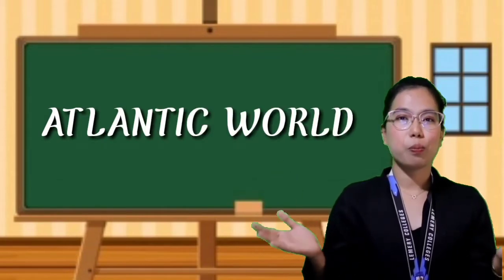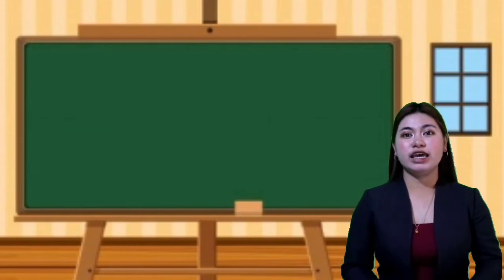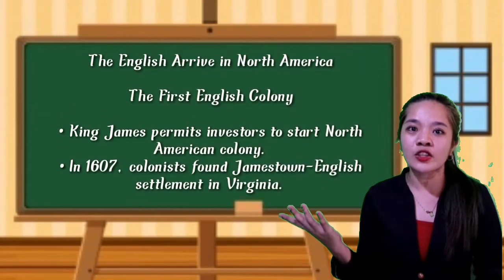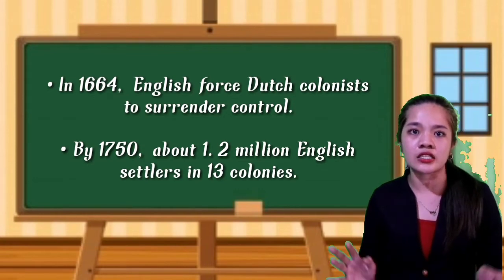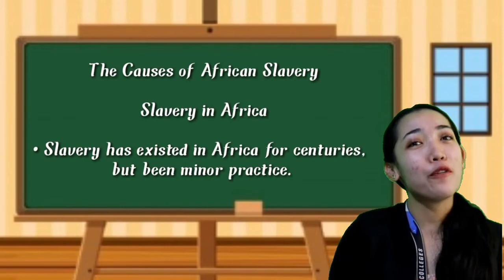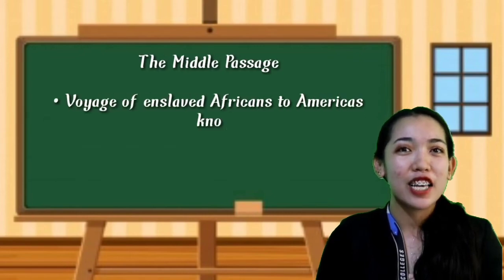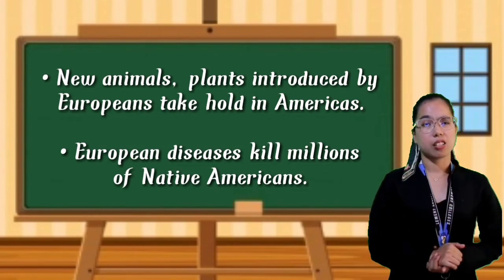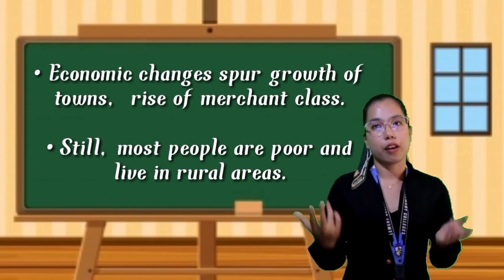Demo The Atlantic World